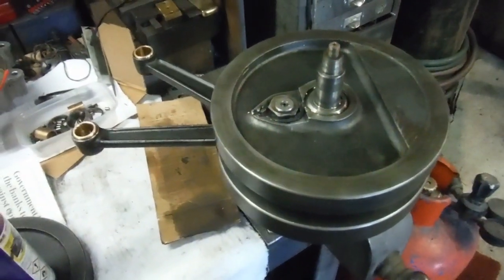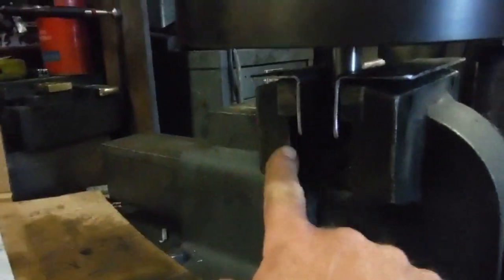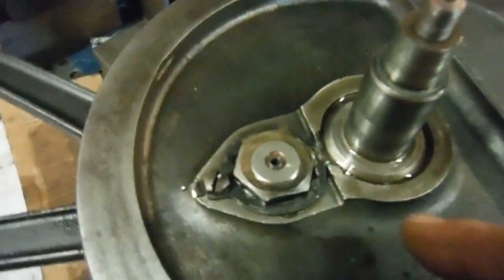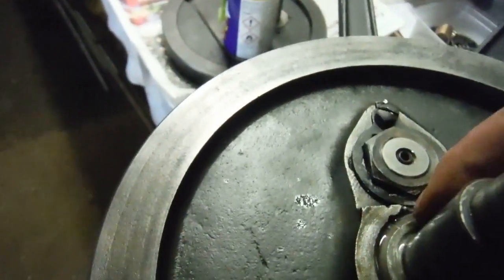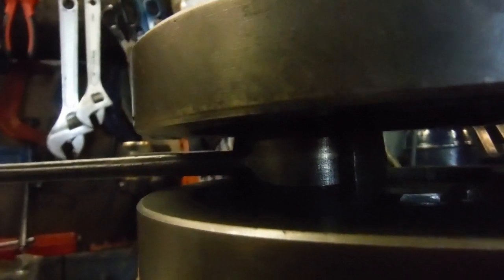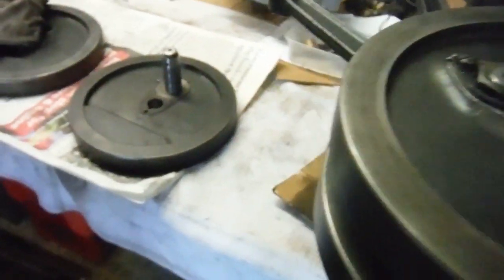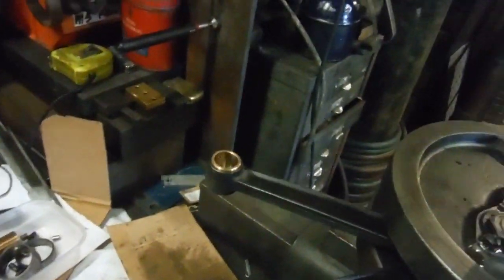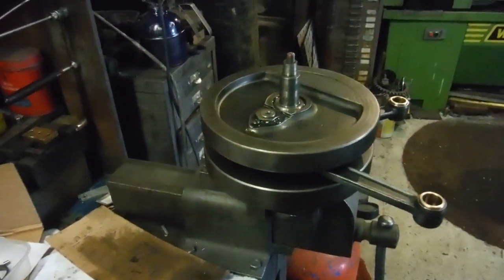Royal Enfield Model K 1930 crank checking oil feed drillings alignment.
Seen in another video, where the mainshafts were checked for runout, here I am checking the oil passageways between the flywheels and crankpin are all aligned correctly, to allow oil fed from both main bearings to reach the new big end bearings. As can be seen, they line up perfectly and will not be causing problems.